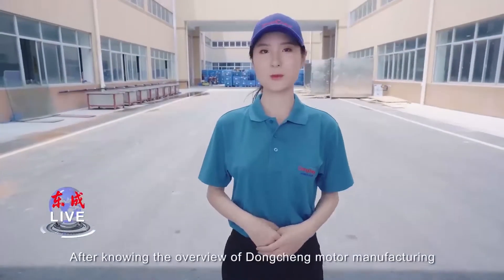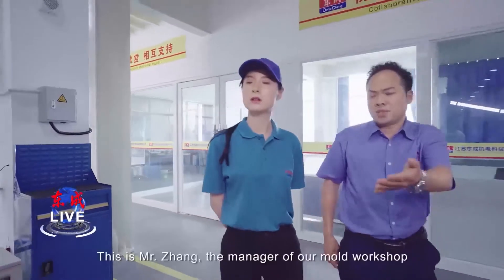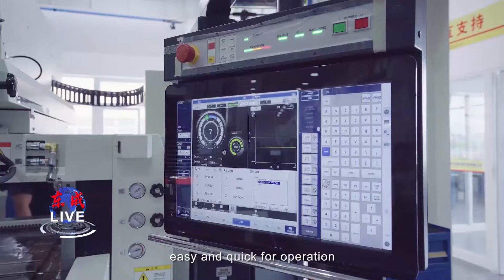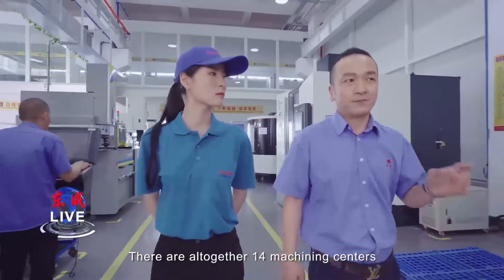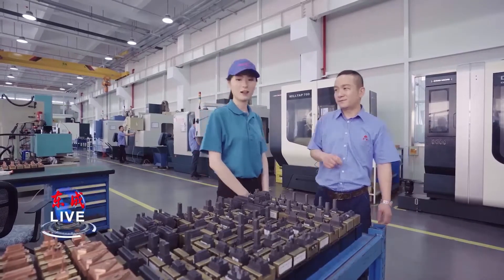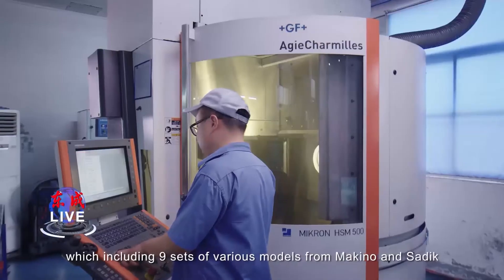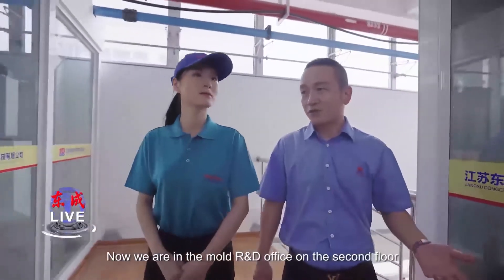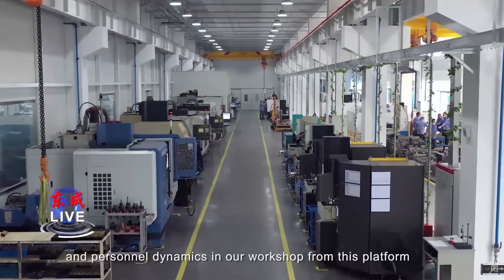DongCheng molding workshop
Here is DongCheng molding workshop. There are more than 100 workers in the molding department. There are 98 sets of mold manufacturing equipment. and annual output is 600 units. In the coming 5 years, we are going to establish an intelligent mold manufacturing center. At that time, the annual output will be 1000 units.
At present, DongCheng has a strong mold R&D team with more than 20 senior engineers.
During designing, we organize various meetings to appraise the feasibility with Design for Manufacturability (DFM ) report, by moldflow analysis and simulation movement.
Through continuous verification, we design a reasonable mold structure to reduce the manufacturing cost, extend the mold service life and improve the production efficiency of injection molding.